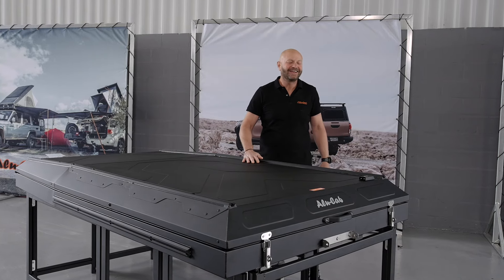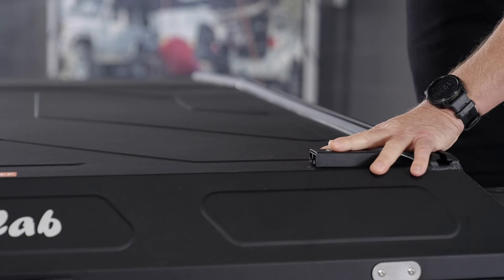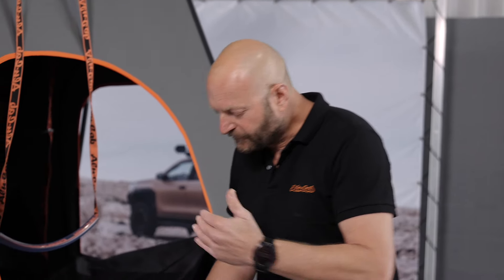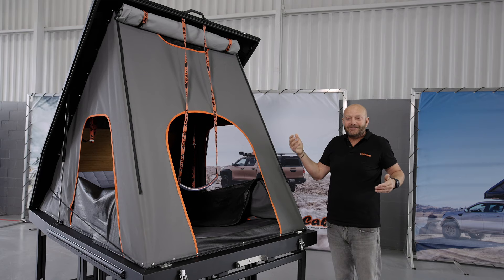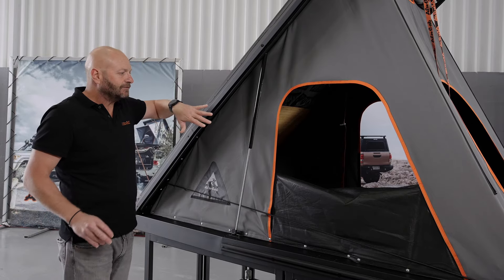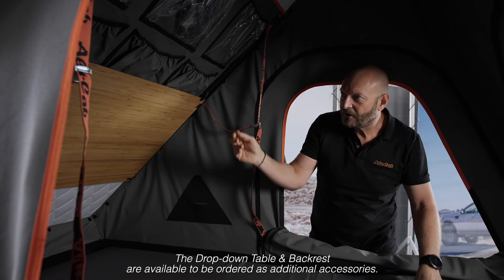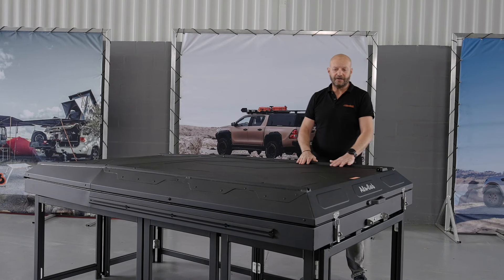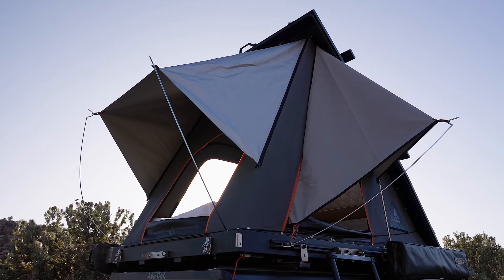Alu-Cab Gen 3-R Rooftop Tent - Detailed Walkthrough on Features and Benefits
Jeremy Bergh, the Founder of Alu-Cab, walks us through the features and benefits of the Gen 3-R Hard Shell Rooftop Tent. We believe this feature-rich product is the best rooftop tent we have built to date, and Jeremy explains why...